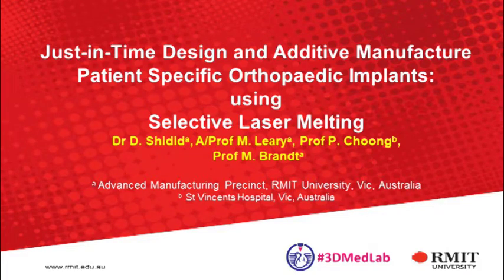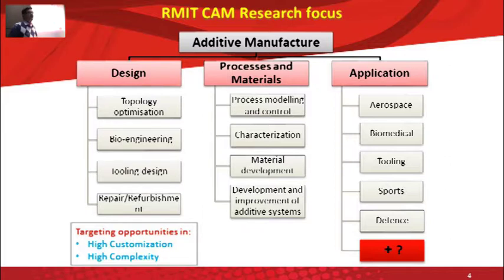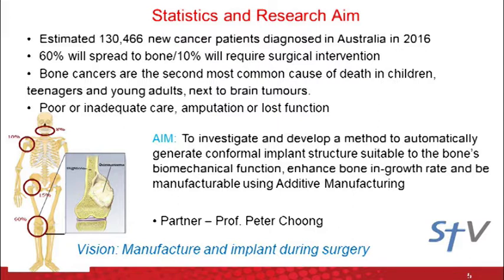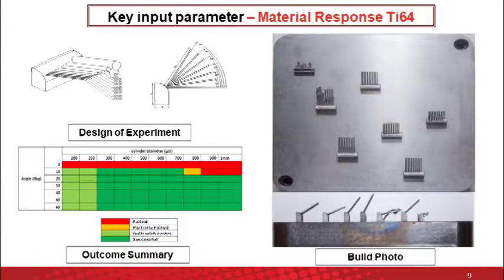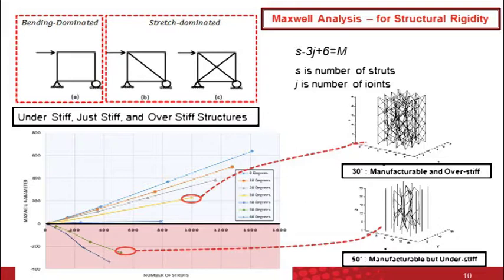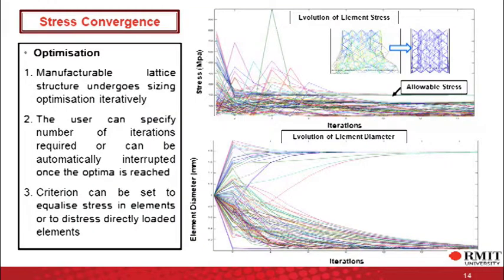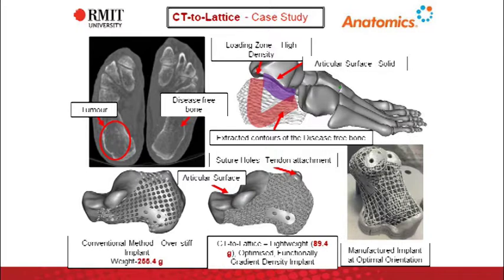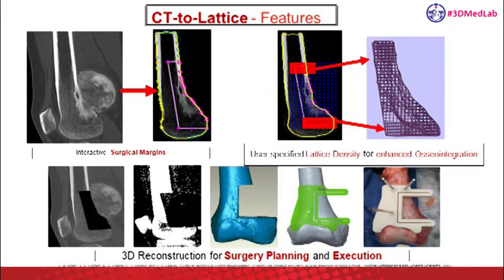Patient Specific Orthopaedic Implants using SLS 3D Printing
Dr Darpan Shidid is a researcher at RMIT Centre for Additive Manufacture (RCAM) working on implementation of design
methodologies for 3D Printed implants for use in robotic orthopaedic surgery.

During his PhD in collaboration with St Vincent’s Hospital, Melbourne, he developed methodologies for just-in-time design and manufacture of patientspecific orthopaedic implants.